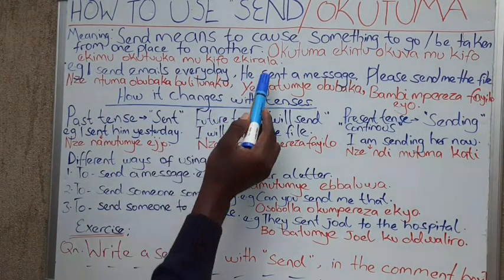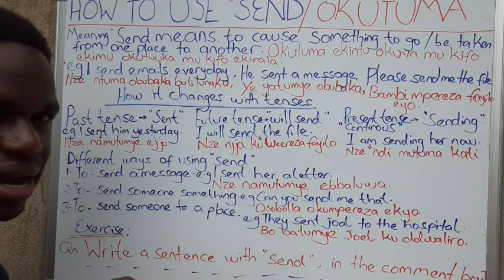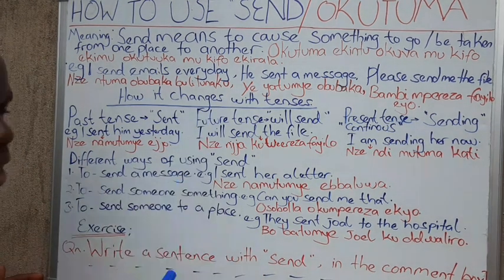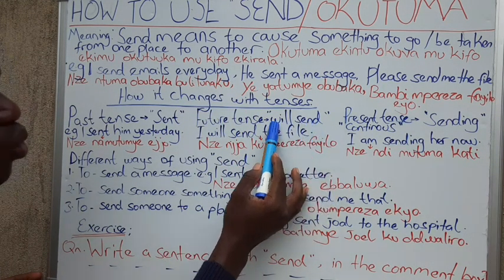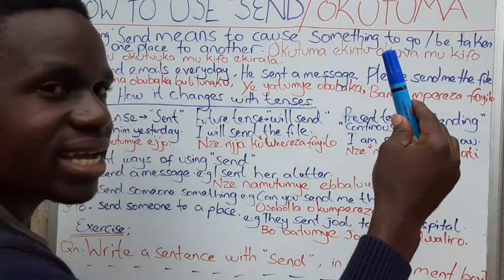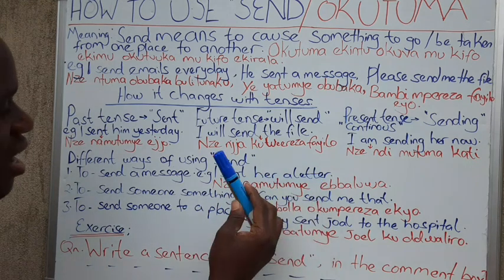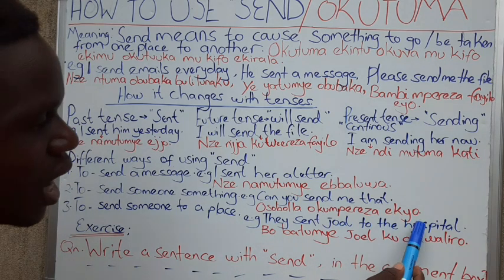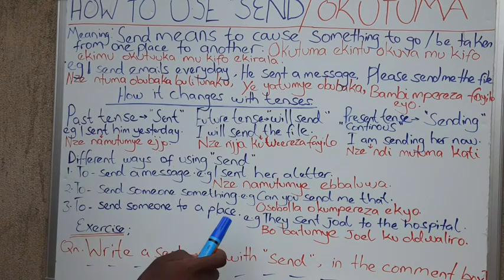HOW TO USE SEND🇬🇧✴OKUKOZESAMU " Okutuma.🇰🇪. English & Luganda.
How to use Send. 🇬🇧 Okukozesa kutuma.🇰🇪
In english and luganda
learning Learn english luganda easily.English with beny.
Helping words in english .Teaching kids english